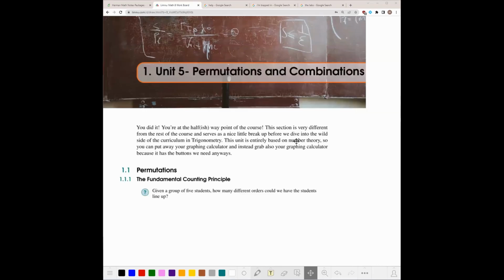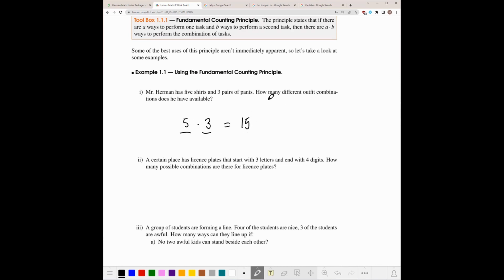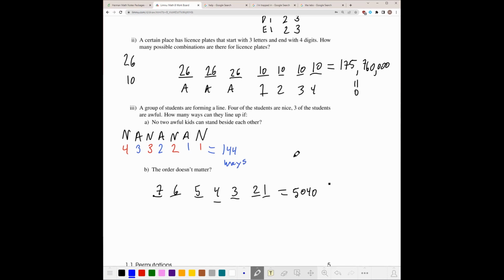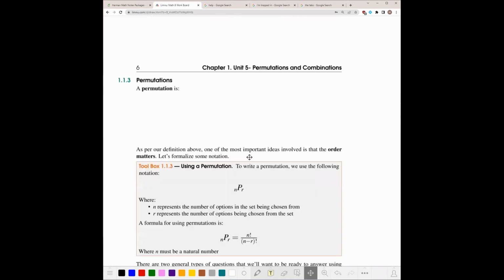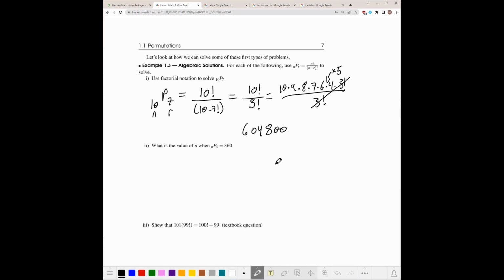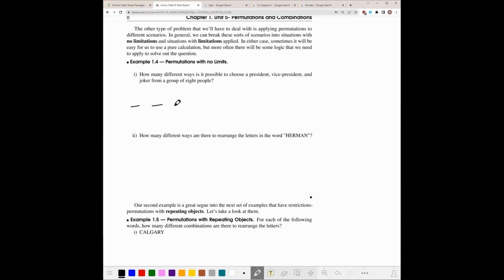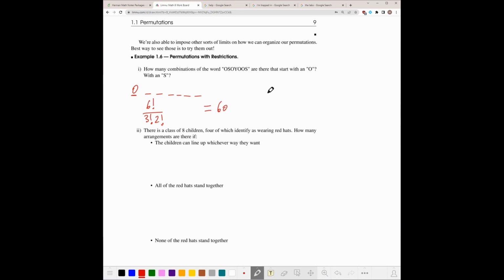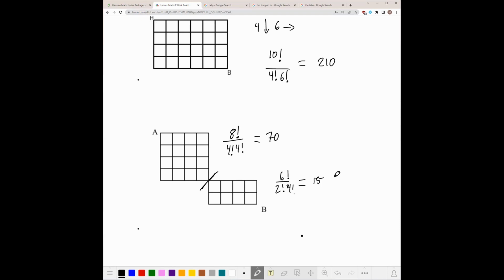30-1 Unit 5.1 Permutations